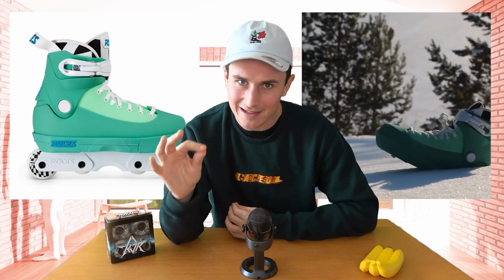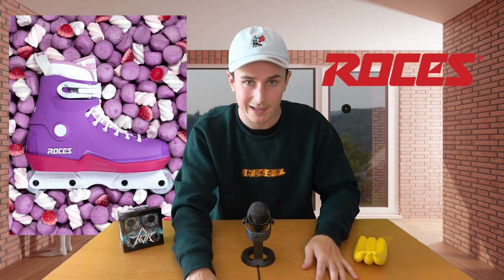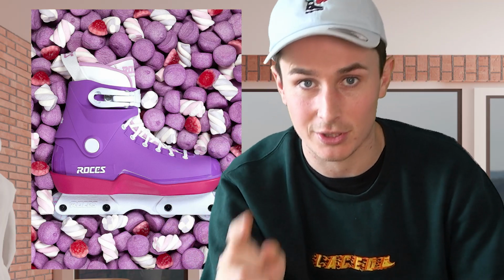ILIA SAVOSIN AQUAMARINE Skates & BOLD Promo, Exclusive Product Release & More Blader News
AN EXCLUSIVE STORY! New Skate company Claymore Skates launch their first skate, the QS, through this episode of Blader News. Ilia Savosin goes pro for Roces with an Aquamarine 5th element pro skate and Russian fever dream of a promo edit and much more rollerblading news. A recap of everything happening in the inline industry over the last 2 weeks.

Use your Amazon Prime to support me FOR FREE!

0:00 PRODUCT NEWS
Roces Aquamarine Ilia Savosin pro skate

2:26 MEDIA
Billy Murtons STREET NAVIGATION VOD
5:43 ENDER

Ennui Elite Helmet